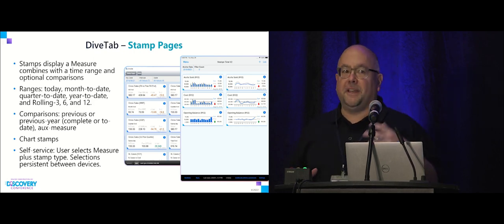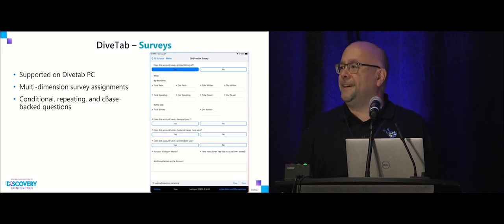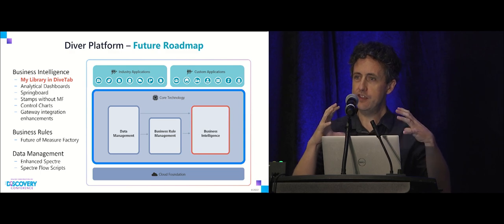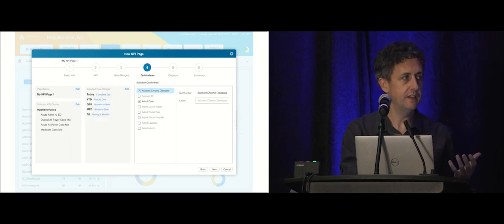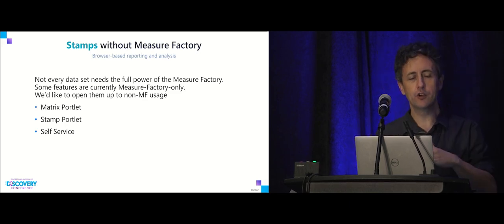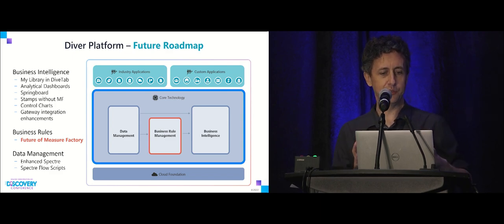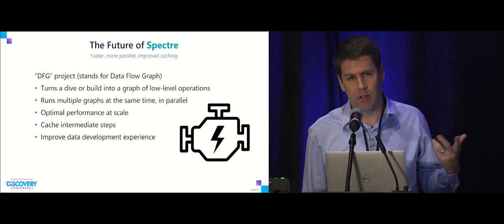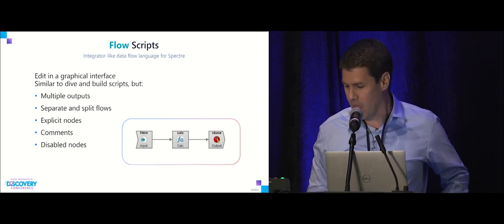DIUC22: Lab - Part 2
Presenters: Mike Phillips, Chris Merkel, Jamie Clark
In this session, we’ll tackle migration to new versions of Diver Platform and Measure Factory, and take a look at additional updates from the Lab.
Duration: 20:52
Industry: All
Product